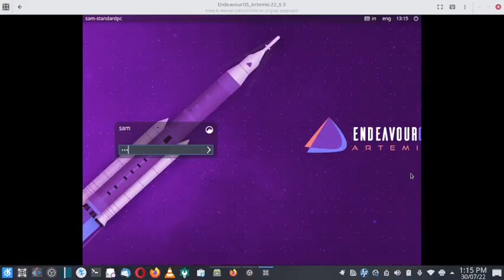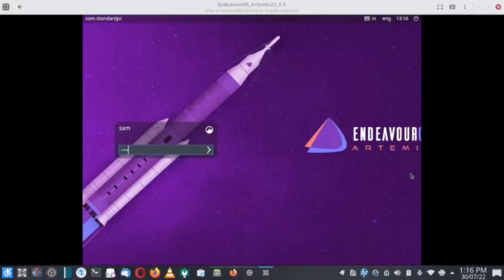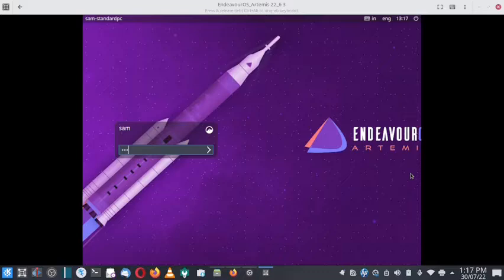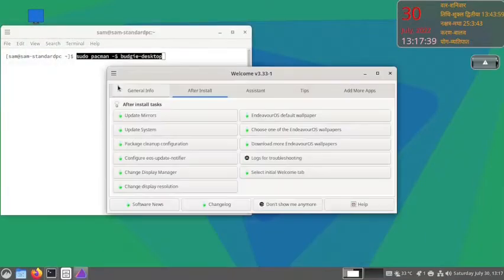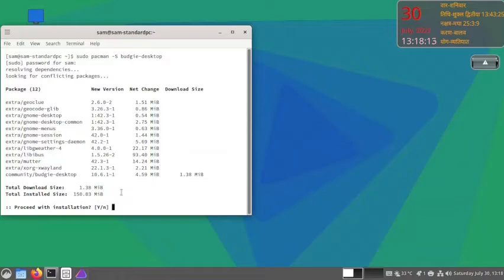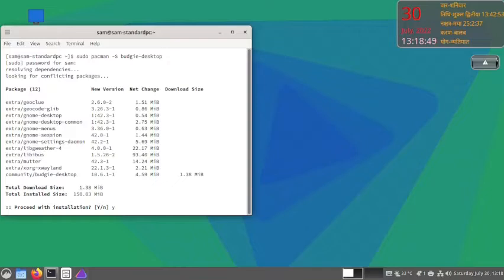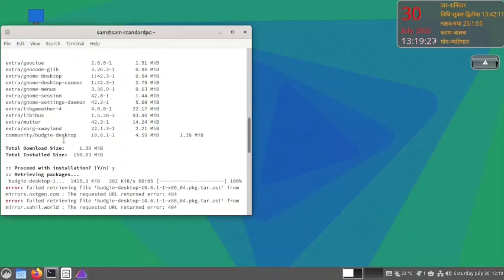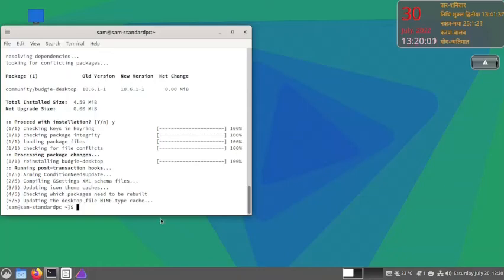Install Budgie Desktop using terminal in EndeavourOS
This is a video guide to install Budgie Desktop using terminal in EndeavourOS.